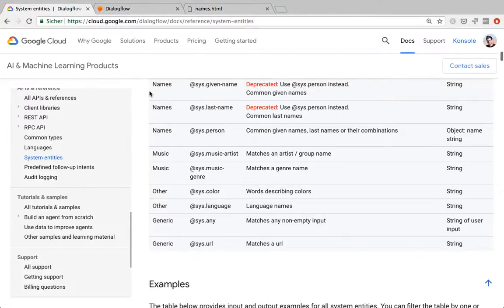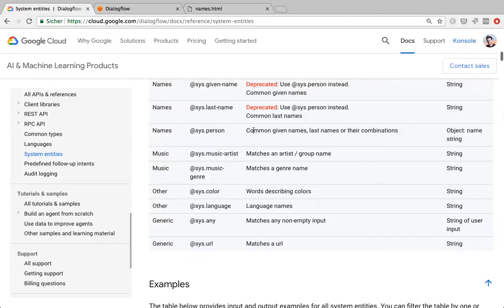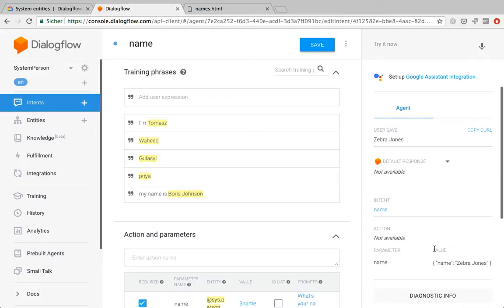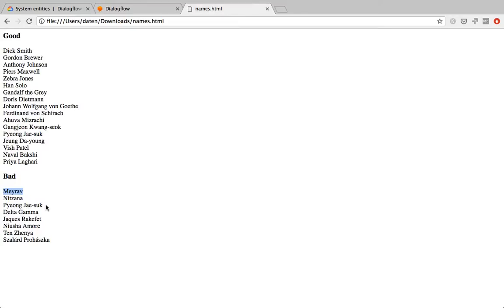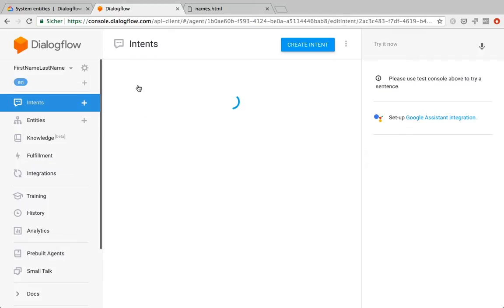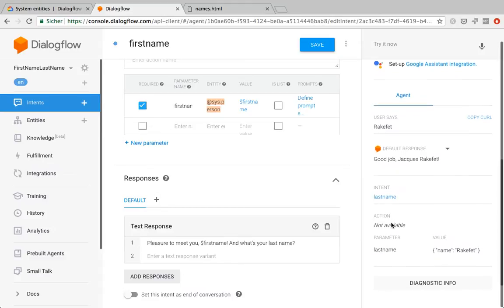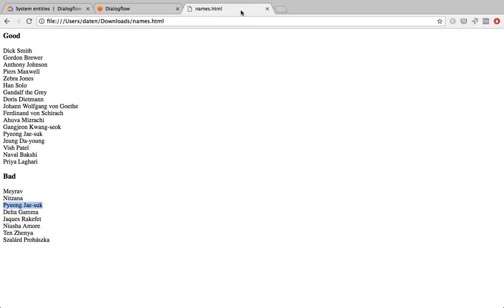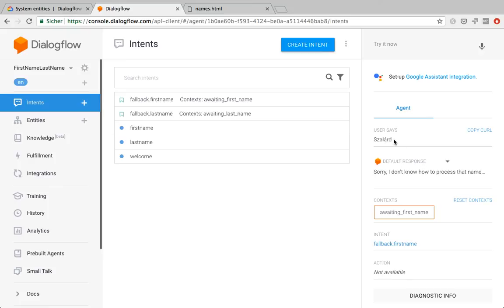Dialogflow Chatbot – (Almost) Bulletproof Name Recognition With the System Person Entity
Here I show you how to use the new @sys.person entity to take your name inputs to the next level.

Get started with your bot development by purchasing my order bot template & PDF documentation